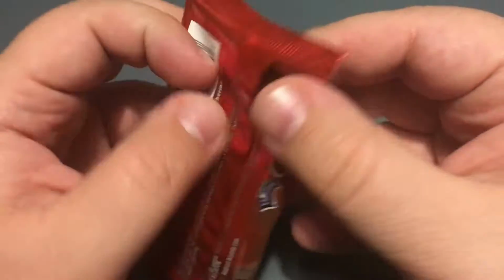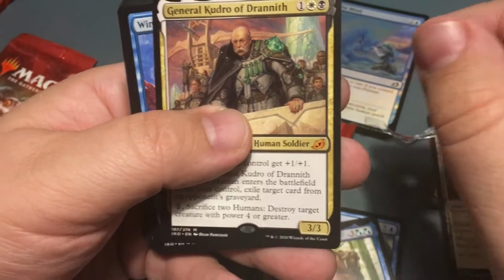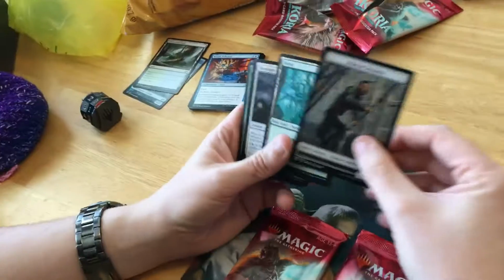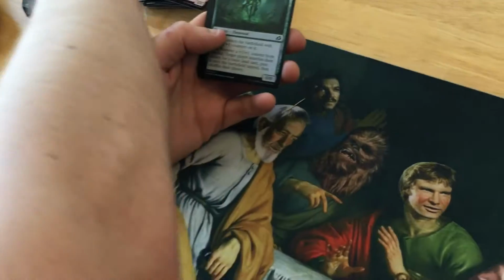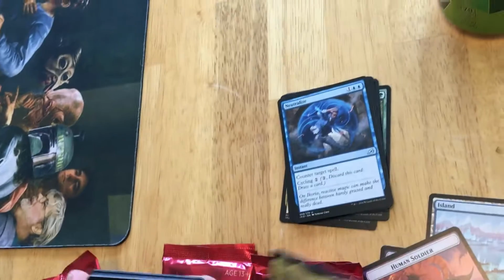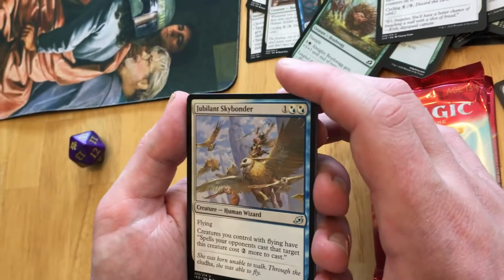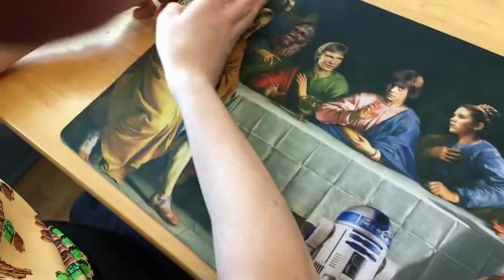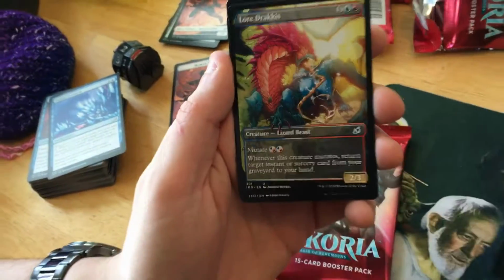Ikoria Booster box draft before core set 2021 with box topper